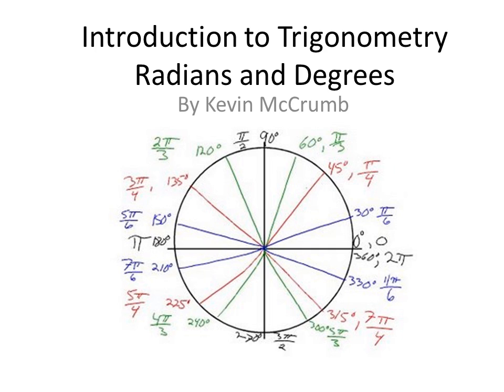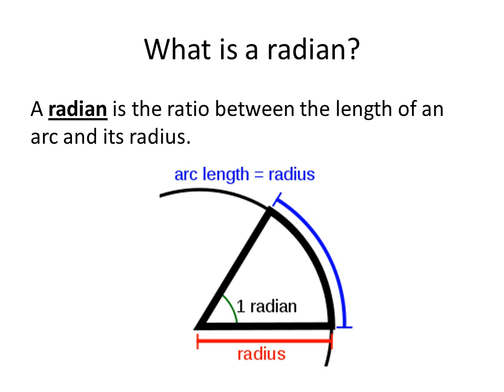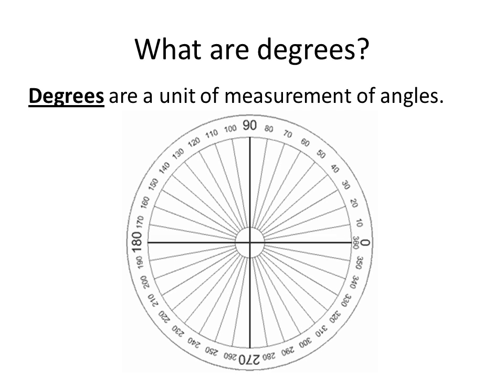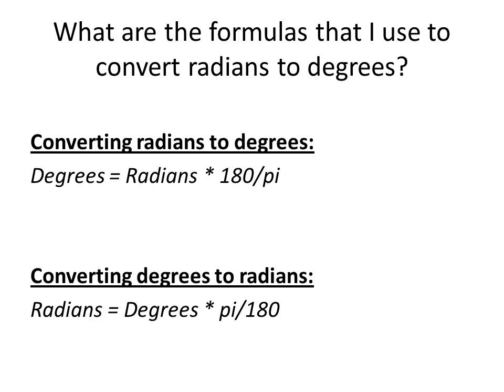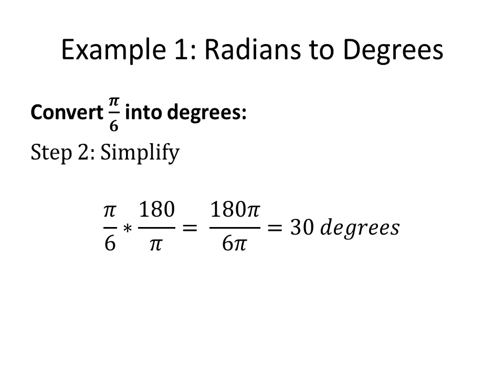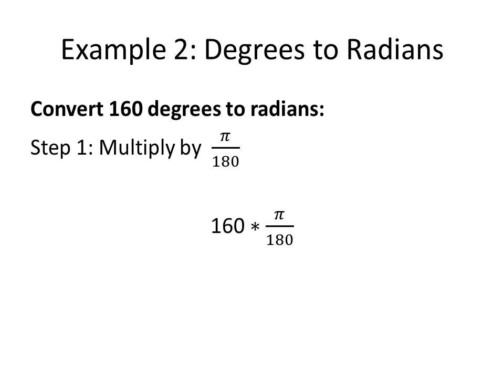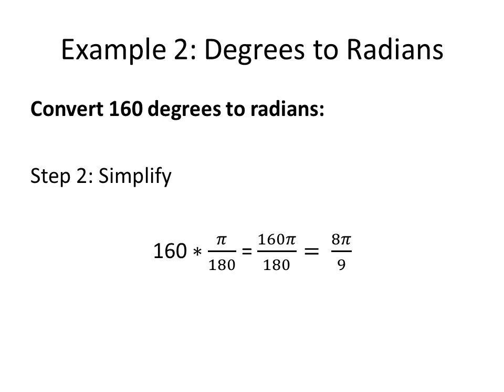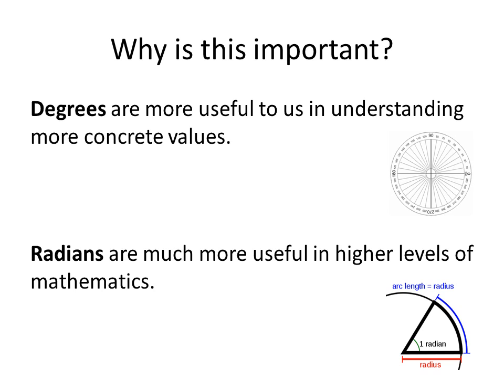Radians and Degrees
This is the third of Kevin McCrumb's series of lessons related to an Introduction of Trigonometry.